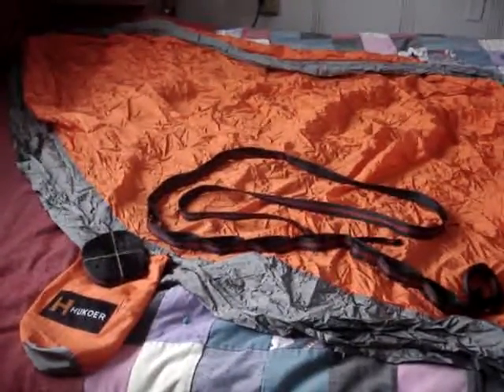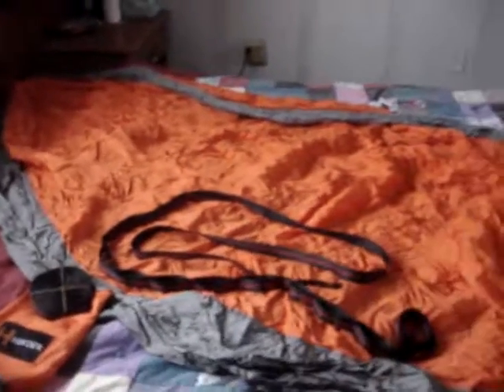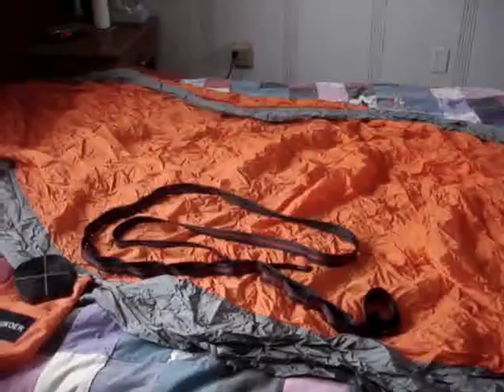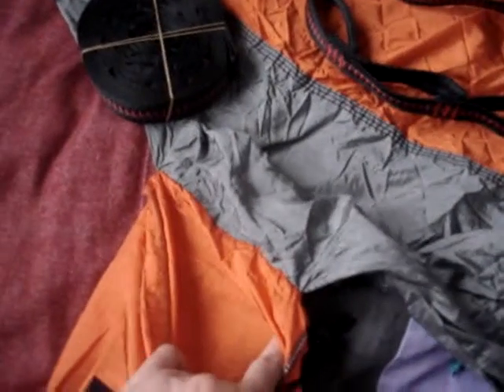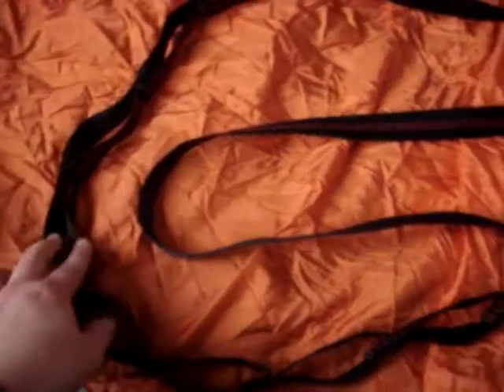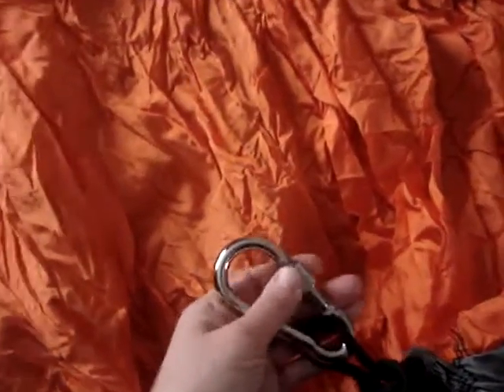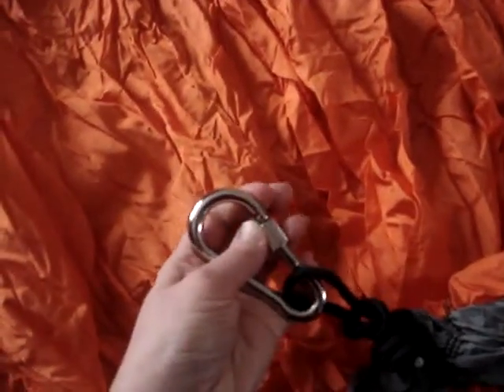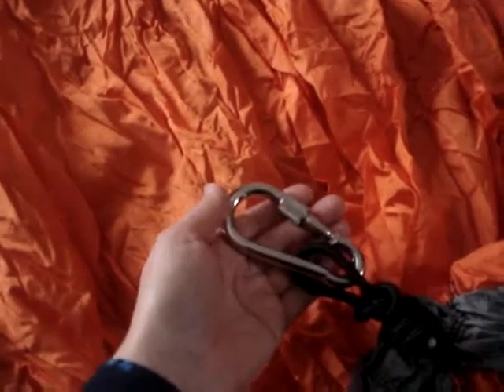Double Camping Hammock - Ultra-light Portable Compact Nylon Hammock by HUKOER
I do NOT answer any questions about the product. You can go to the amazon link and ask the seller.

PRODUCT: Double Camping Hammock - Ultra-light Portable Compact Nylon Hammock with 2 Free Tree Straps and Carabiners Perfect for Outdoor, Beach, Backyard, Hiking and Indoor Sleeping
by HUKOER